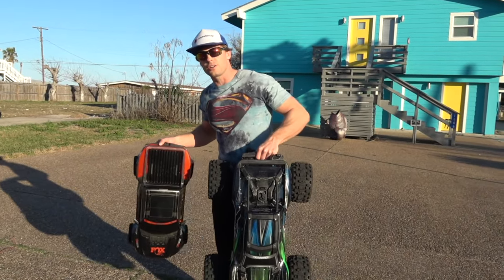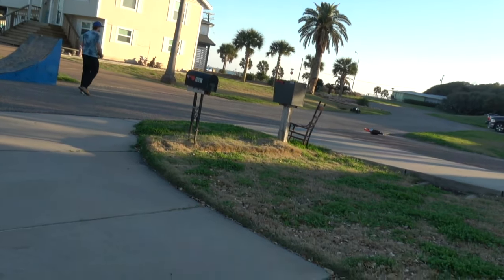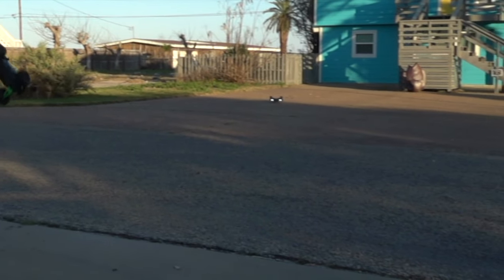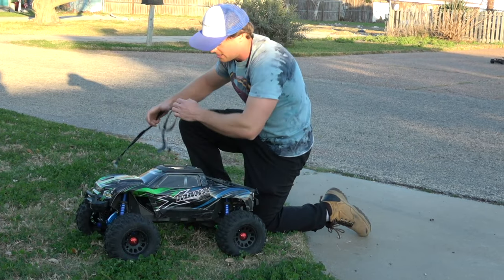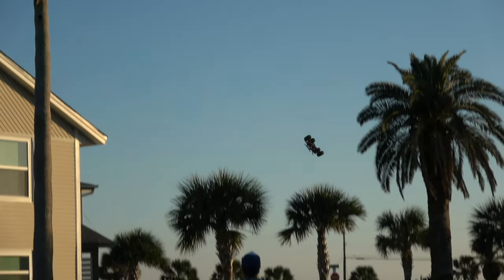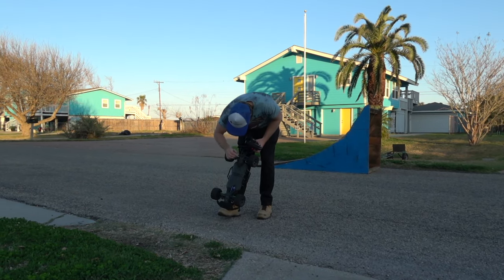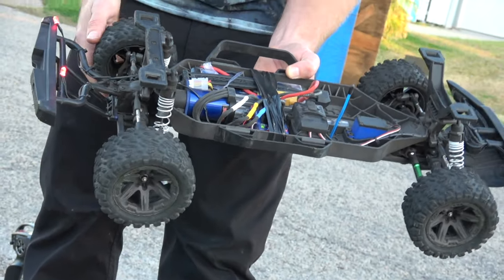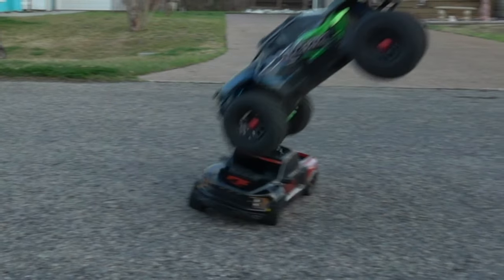Traxxas Xmaxx Vs New Traxxas Raptor R! Crazy Showdown in 12 minutes!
This is a crazy showdown between the Traxxas Xmaxx and the New Traxxas Ford Raptor R! Both of these RC trucks will be jumped off the notorious Death Ramp and flipped off the merciless bump flip ramp!!! The Traxxas Ford R is a 1/10 RC short course truck with a long wheel base and the Traxxas Xmaxx is a huge 1/7 scale monster truck that can take a serious beating! Which RC Car will be the winner? Watch and find out!